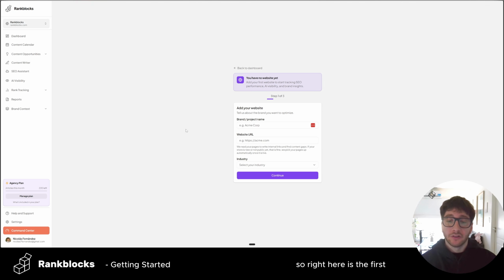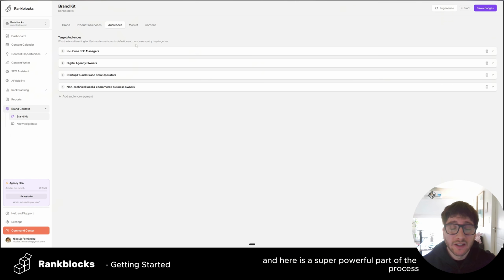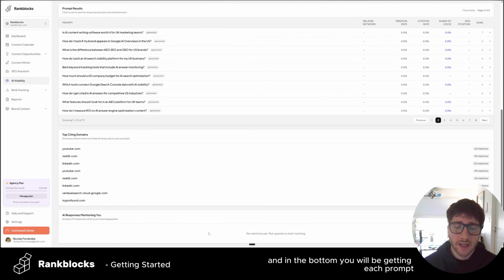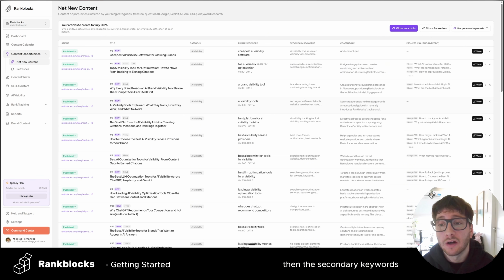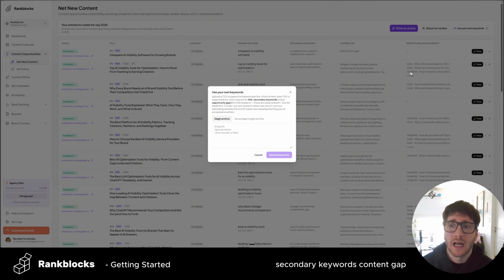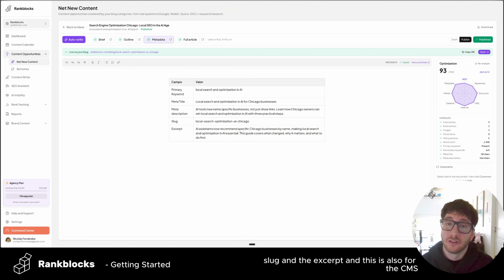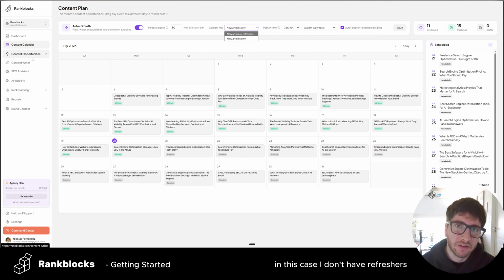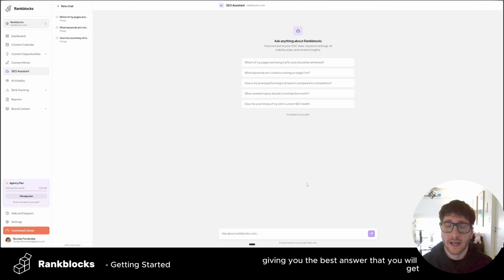Rankblocks Getting Started: From Signup to Your First AI-Optimized Article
This is the fast path in Rankblocks from signing up to your first published article and your first AI-visibility check. Follow along and you'll have a project set up, a Brand Kit generated, your CMS connected, and Auto-Growth running.

In this guide:
• Create your project
• Connect Google Search Console
• Generate and review your Brand Kit
• Check your first AI Visibility results
• Connect your CMS so posts can publish
• Turn on Auto-Growth and let it run

Chapters:
0:00 Create your project
0:00 Connect Google Search Console
0:00 Generate your Brand Kit
0:00 Review the Brand Kit
0:00 First AI Visibility check
0:00 Connect your CMS
0:00 Turn on Auto-Growth